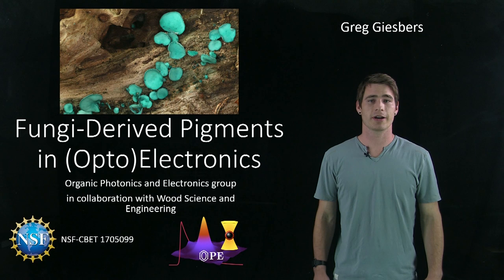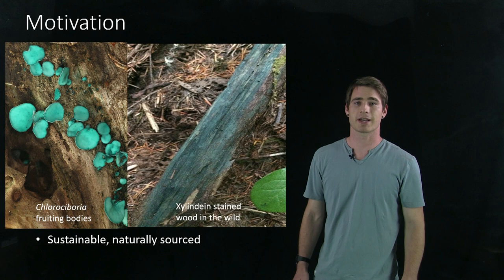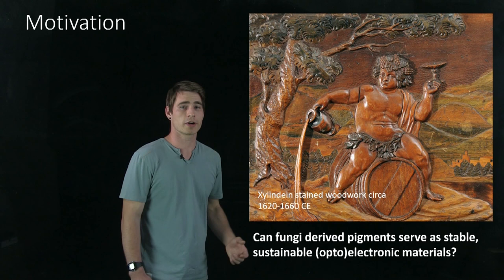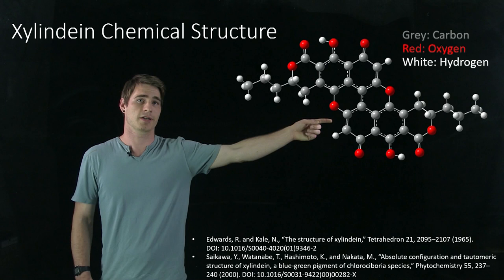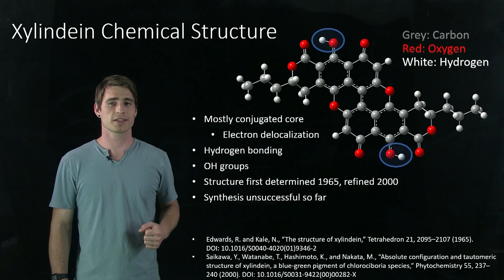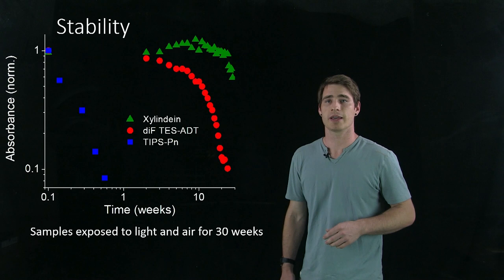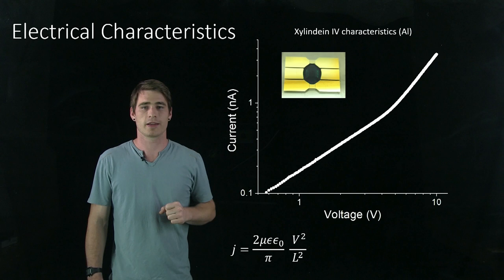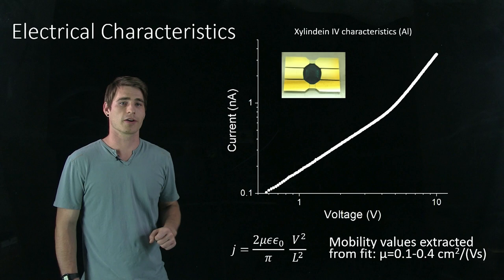Greg Giesbers Fungi OptoElectronics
Greg Giesbers talks about his research on fungi-derived pigments in opto-electronics